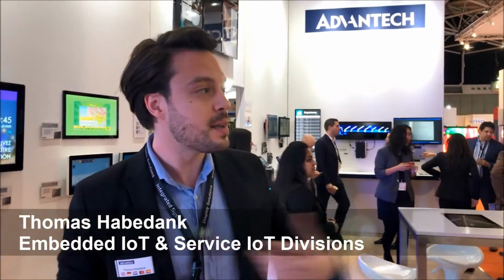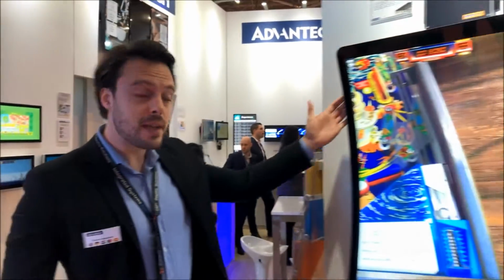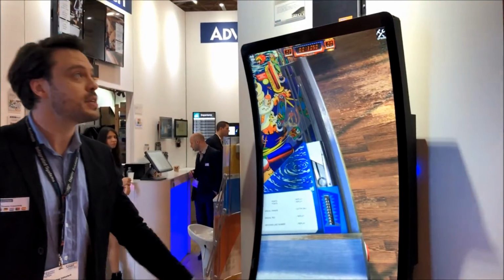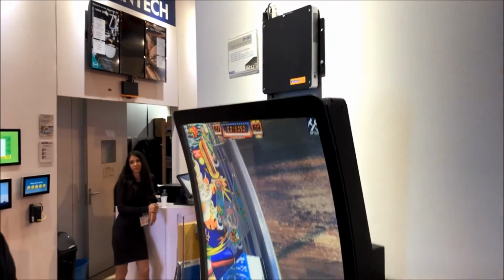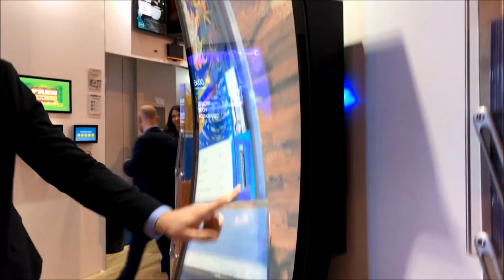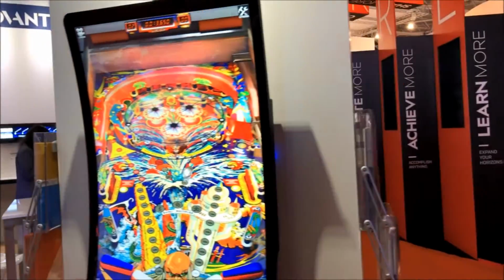Advantech @ ISE 2018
Advantech Europe is present at ISE with all their three divisions, Industrial IoT, Embedded IoT and Service IoT. Watch this video to see the amazing solutions showed in Amsterdam !

ISE 2018 - Amsterdam NL - 6-8 February 2018